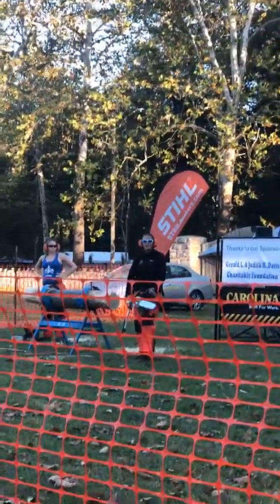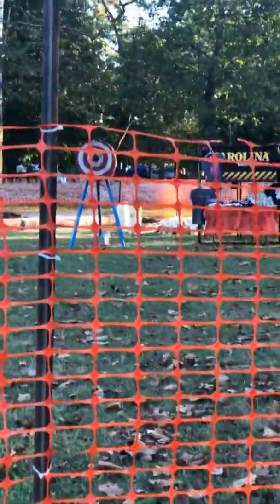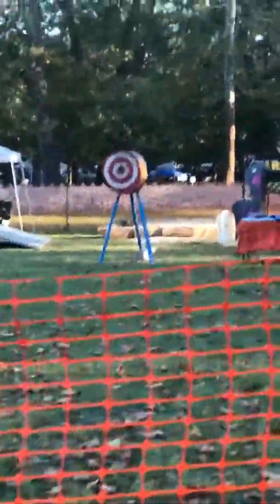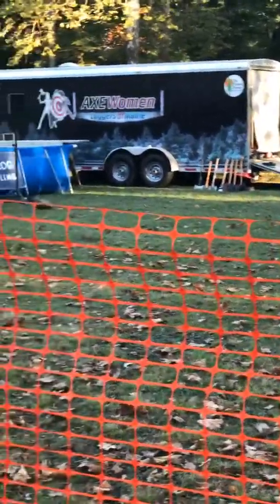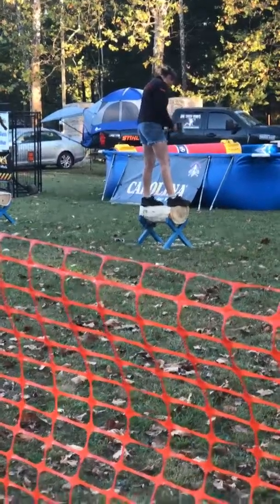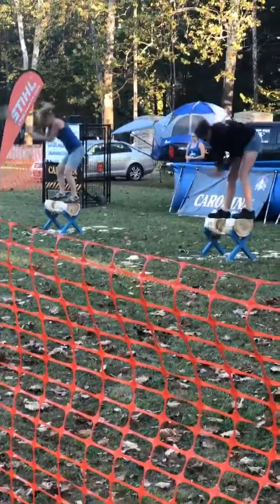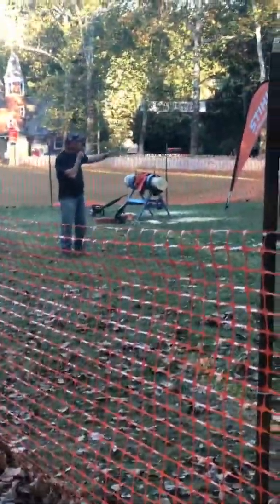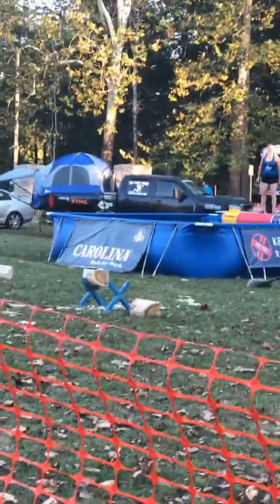Mountain State Forest Festival 2019 Women’s AxE throwing, logging competitions